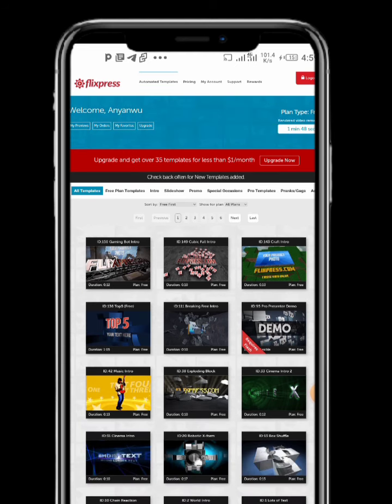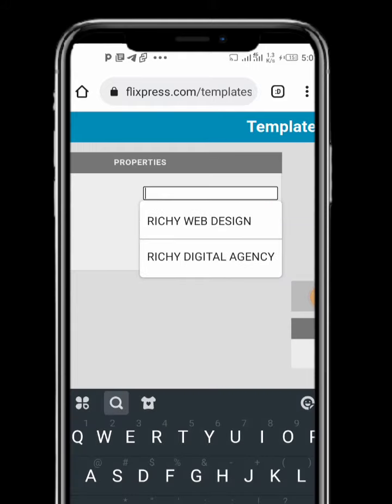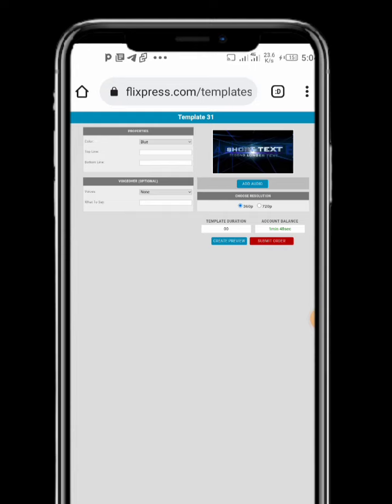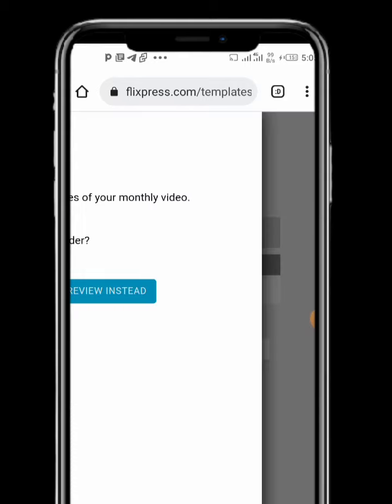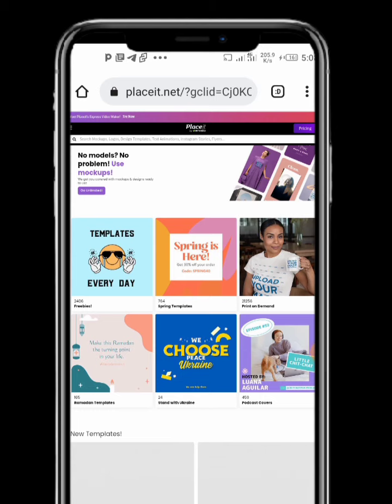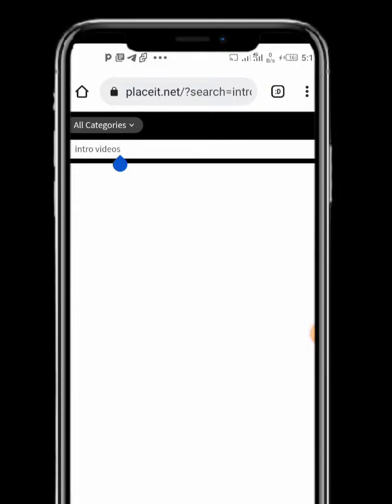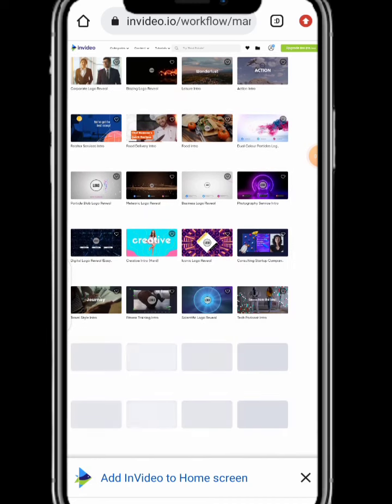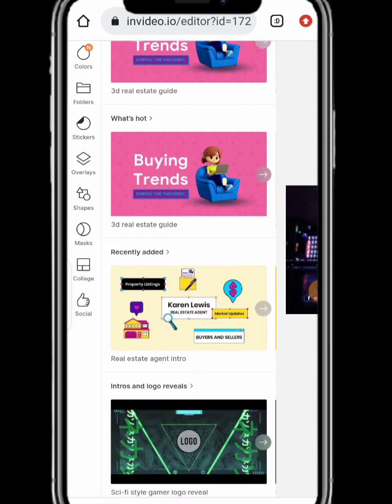How To Create Animated INTRO & OUTRO Videos For Your YOUTUBE VIDEOS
This is how to create awesome Cinematic Intro or Outro Videos for YouTube channel, vlogs, or social media videos with your Smartphone/Pc in 5 seconds with these websites.

Sites  Name: Flixpress, Placeit and invideo.